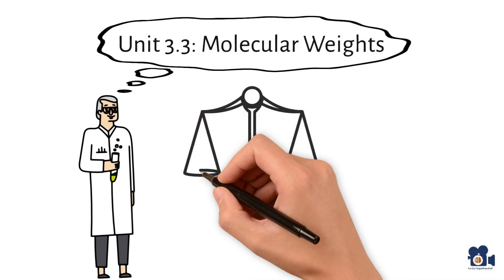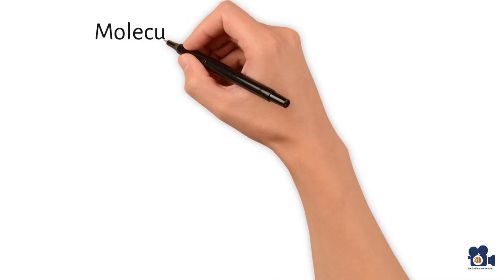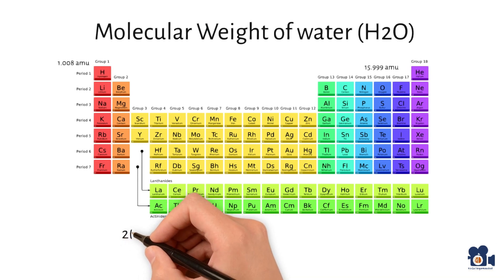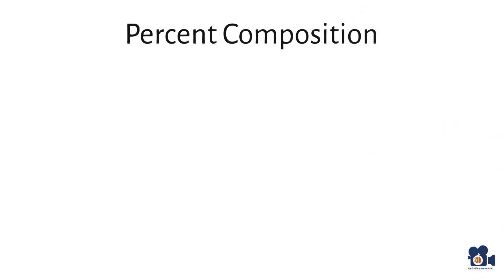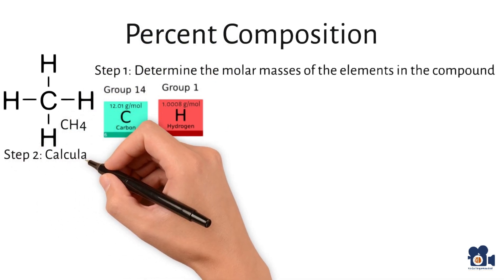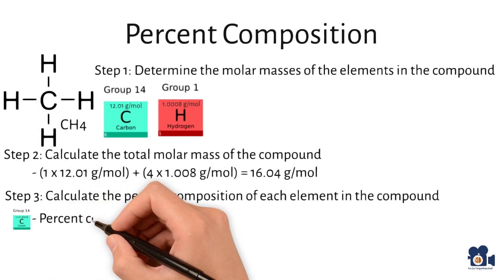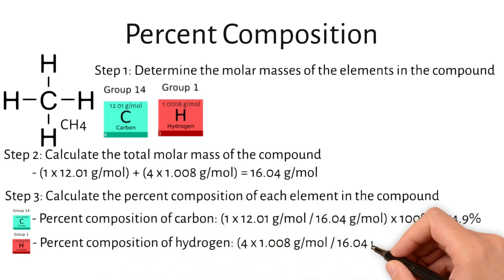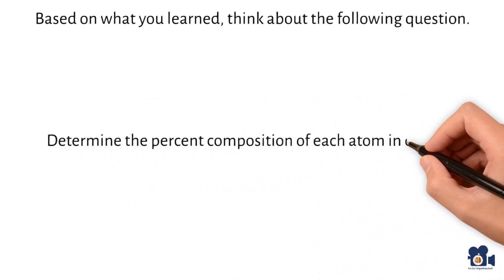Molecular Weight | Explained by a Ph.D. Chemist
Dr. Bedard(Ph.D.) delves into molecular weight(MW), or molecular mass, which is the total atomic mass of all atoms in a molecule, measured in atomic mass units (amu) or Daltons (Da), named after John Dalton. It represents the mass of a single molecule or compound. For example, the molecular weight of water (H2O) is calculated by adding the atomic masses of hydrogen and oxygen from the periodic table, resulting in 18.015 amu.

The concept is crucial for several chemical calculations, including determining the percent composition of elements in a compound. For instance, to find the percent composition of carbon and hydrogen in methane (CH4), you calculate the molar masses of carbon and hydrogen, sum them to get the compound's total molar mass, and then compute the percent composition of each element based on their contribution to the total molar mass. In methane, carbon constitutes 74.9% of the mass, and hydrogen makes up 25.1%.

Molecular weights are fundamental in chemistry for calculating stoichiometry in reactions, determining solution concentrations, and predicting compounds' physical and chemical properties.

What is Molecular Weight and How Do You Calculate Percent Composition?

Unit 3.3: A short description of Molecular Weights and Percent Composition. For more information please visit nocollegeneeded.org.